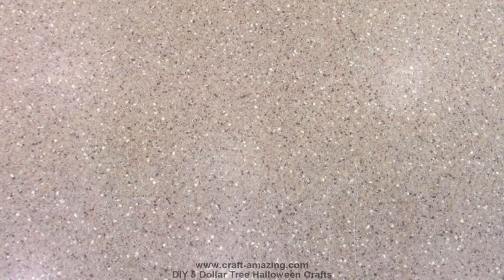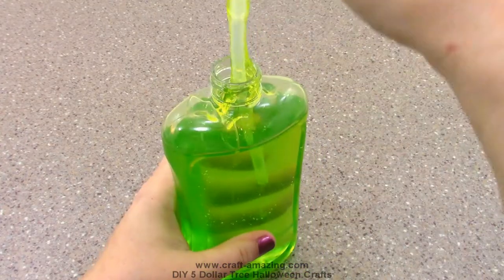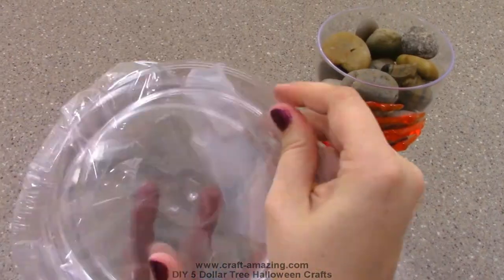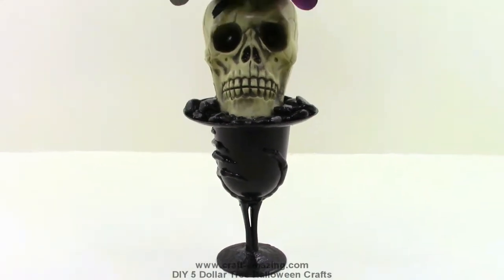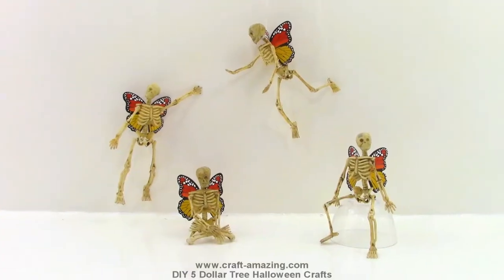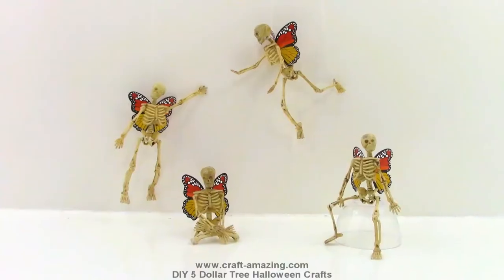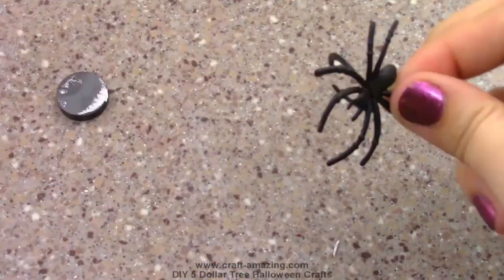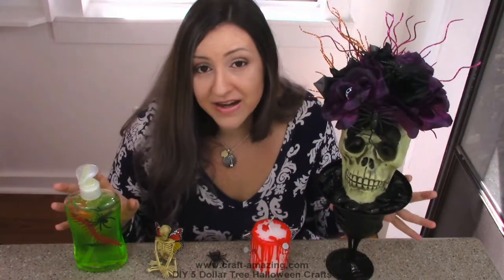DIY 5 Dollar Tree Halloween Crafts - Craft Amazing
We're gonna be making 5 Dollar Tree Halloween Crafts! These crafts are super easy and make awesome home decor!